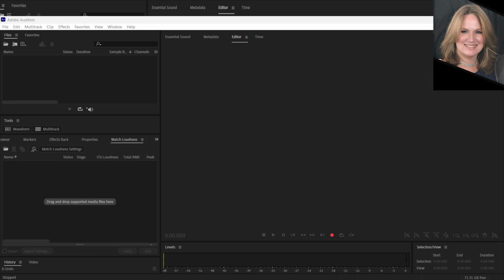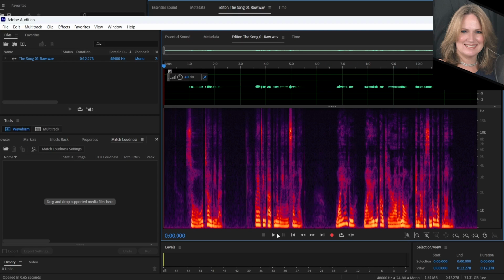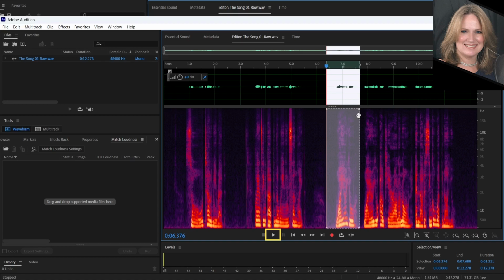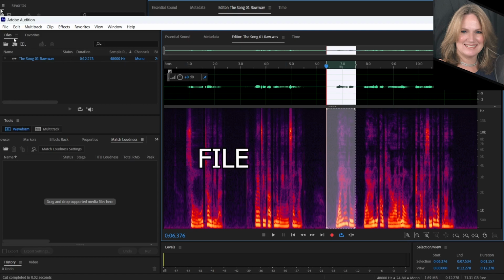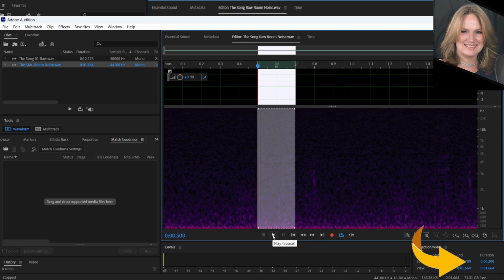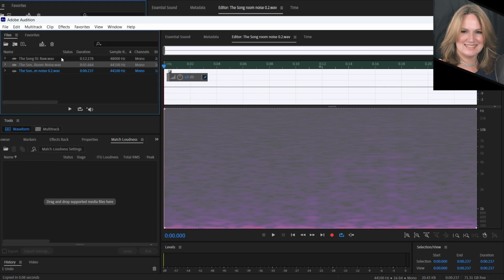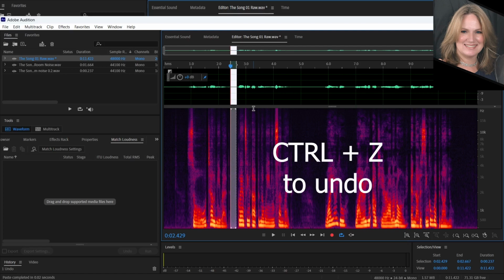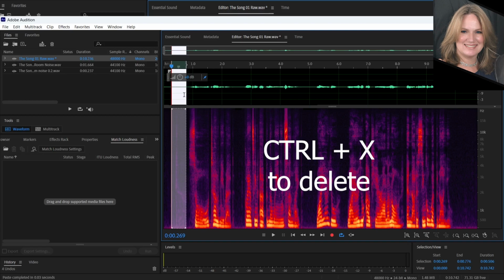Adobe Audition Voice Over Tutorial for Beginners: Part 2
This is part 2 of Adobe Audition Voice Over Tutorial for Beginners. In this video you will learn how to edit sound for your audio recording. You will learn how insert background noise so that you have the right amount of room space noise in between words, sentences and paragraphs.  How to delete audio and how to undo something you do not want deleted or inserted.